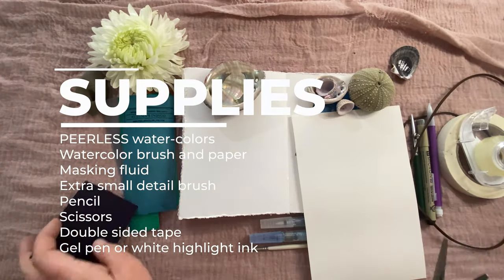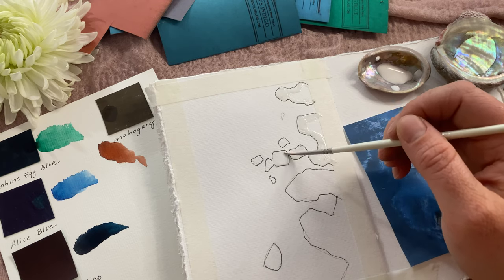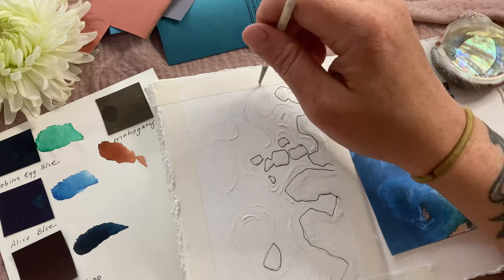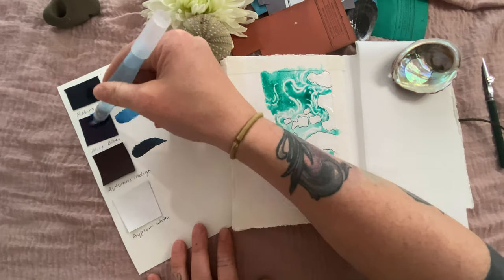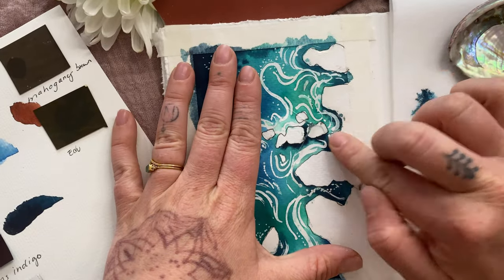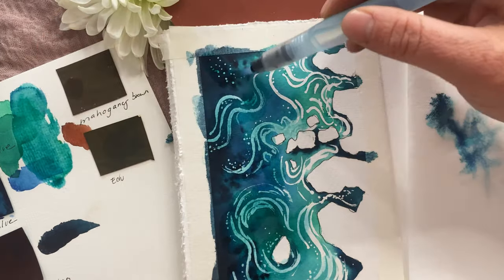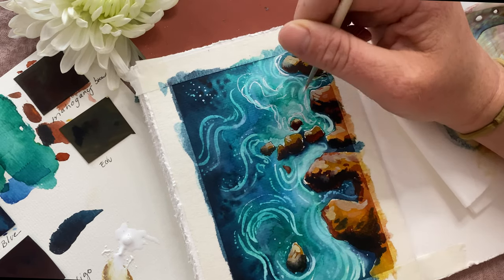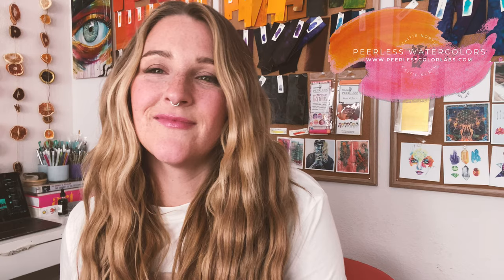Peerless Watercolors // Water + Waves Series // Ep. 1 - Rocky Coastline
Learn to paint this beautiful Rocky Coastline with Caitie North and Peerless Watercolors.

This is the first video in this watercolor tutorial series we are calling "Water + Waves" and it really sets the bar high for the rest of the series.

Caitie has outdone herself with this video, she did not have to go this hard for us but she did.

This painting might look intimidating at first but as you work through the tutorial you'll come to find out that it is incredibly easy.

Using just a few colors Caitie helps you create a bright, motion filled, painting that you'll feel like putting up on your wall immediately.

It's so beautiful that you can basically smell the saltwater and hear the gulls everytime you look at it.

If you do decide to put it up on the your wall just be prepared for the oh-so-sweet moment of your friends going "Oh WOW who painted that for you??" and then you smuggly replying "I did!"

The ocean is my family's favorite place to spend our vacations so this series has a special place in my heart and I hope you love painting through it with us!

Supply list:
Peerless Watercolors - Robin's Egg Blue, Alice Blue, Autumn's Indigo, Gypsum White, Mahogany Brown, and Ecru
Waterbrush
Fine Detail Brush
Double-sided tape
Pencil
Masking Fluid
Scissors

You can find Peerless Watercolors, sketchbooks, and waterbrushes here:

(you will also receive a free mystery color sheet with your purchase by following this link!)

Want a free Complete Edition? Click Below to find out how!